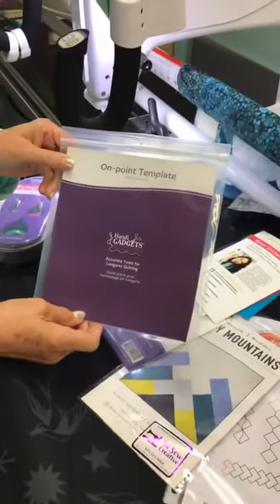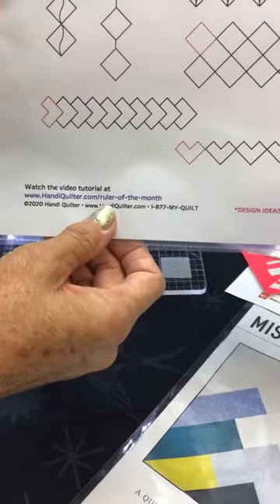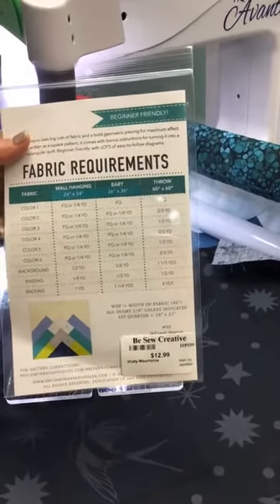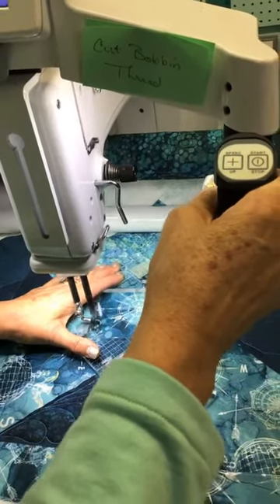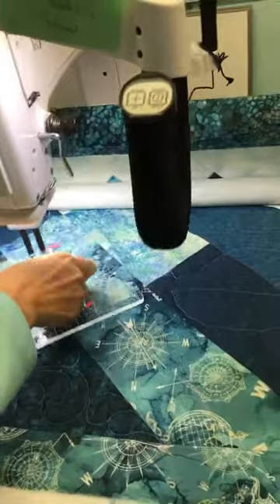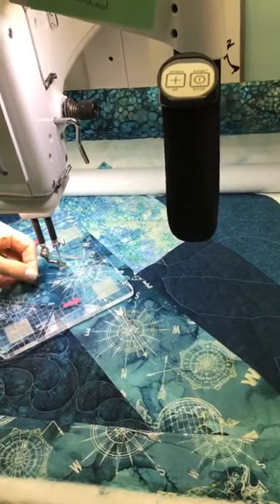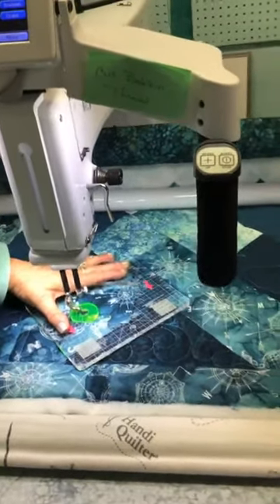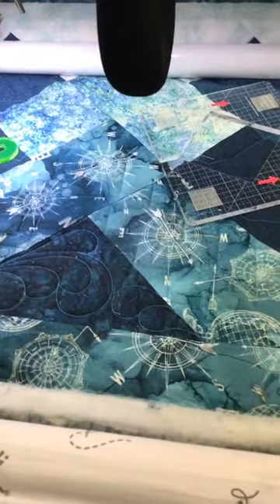March 2021 HQ Ruler of the Month